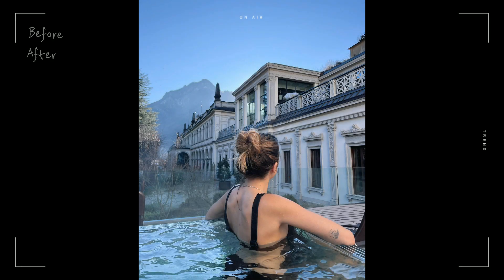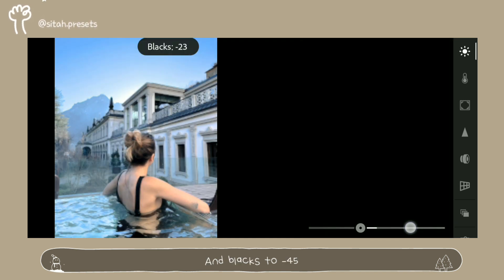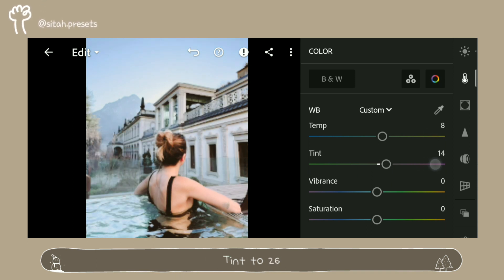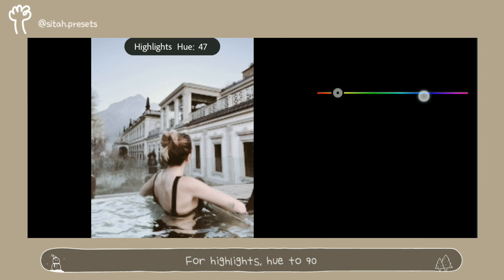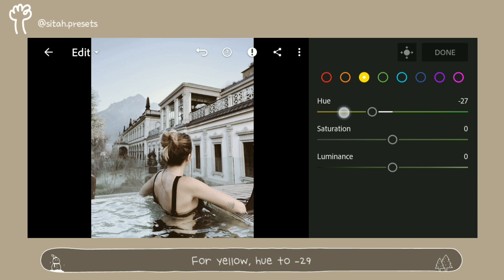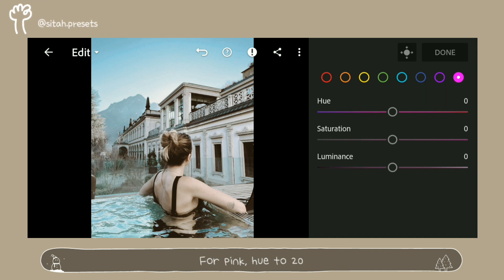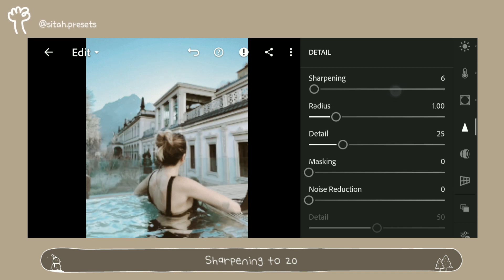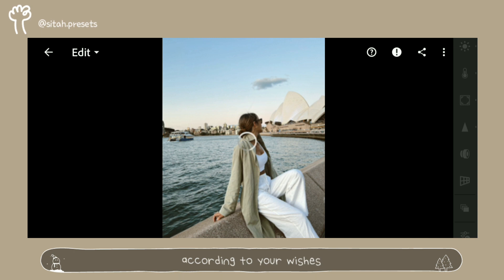How to Edit Brown Aqua Filter - Lightroom Mobile Presets Free DNG | Lightroom Tutorials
In this video, I share a tutorial on how to edit the brown aqua filter using the Lightroom mobile app.

If you want to open the preset file, you must enter the password. You can get the password on this video. So, watch this video carefully and don't skip it.

Note:
The results on each photo can be different. You can arrange it according to your needs.

Original photos from instagram @_aurep @carlotamaarzo @itsgretawilson & pinterest

The photos used in this video are for sample purposes only, the original ownership of the photos is on the social media accounts listed above.